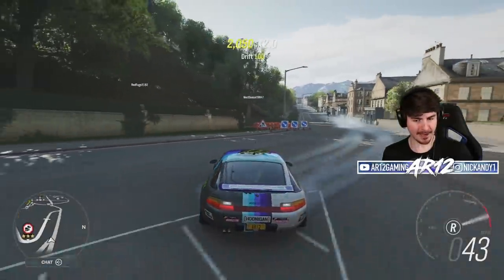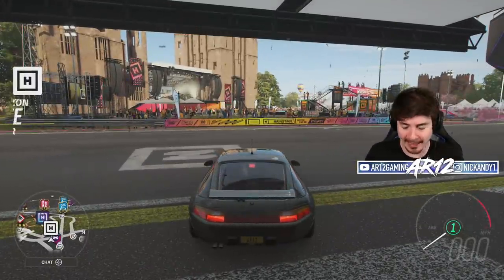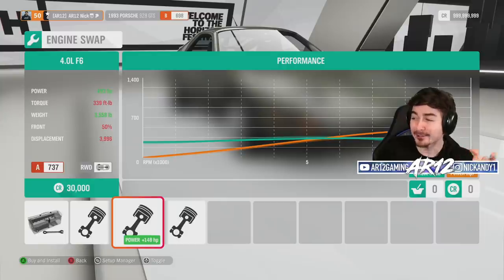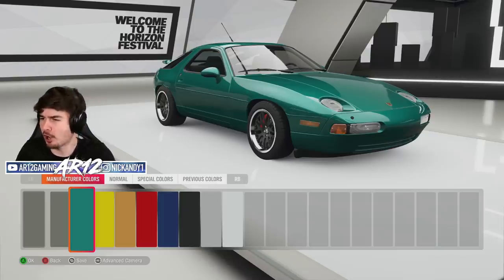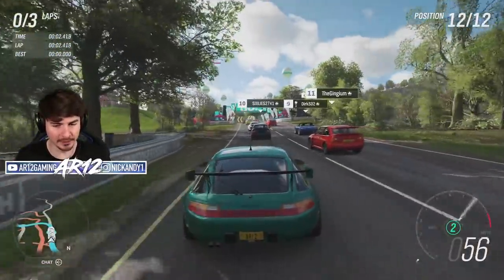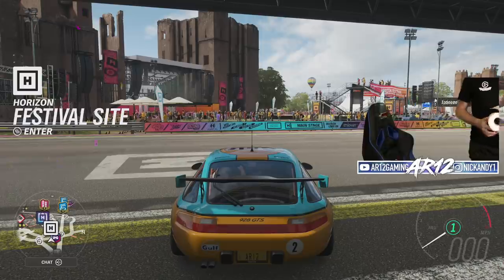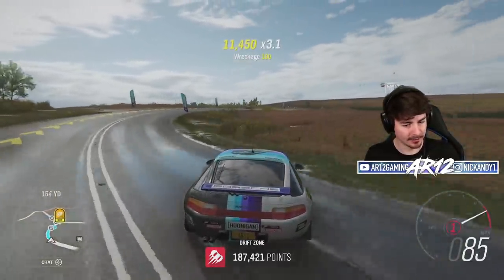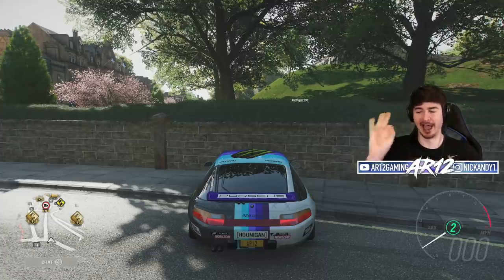Forza Horizon 4 : This NEW Porsche is AMAZING!! (FH4 Porsche 928 GTS)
Forza Horizon 4's Porsche 928 GTS is here! We're checking out the FH4 Porsche 928 Customization to build a Super Fast Porsche! We toss is a Lamborghini Engine with 1200 Horsepower to build this Porsche 928 GTS!